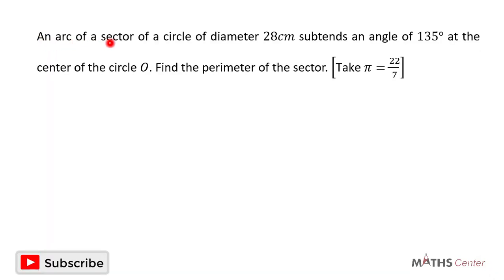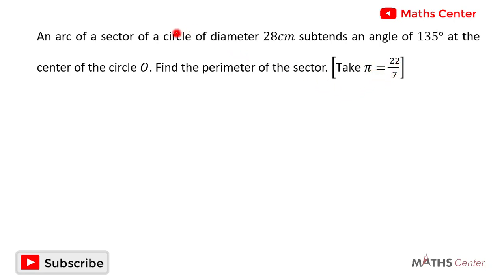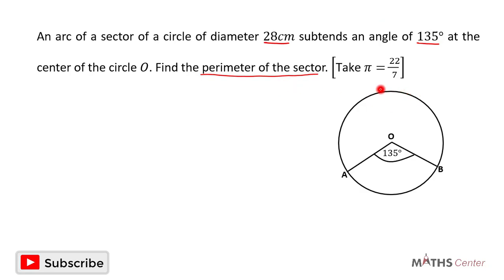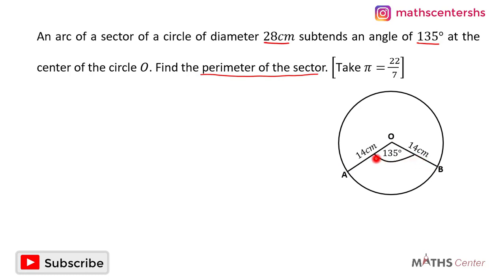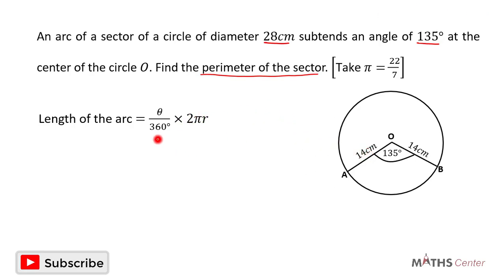Mensuration | Perimeter of a Sector | Likely Examination Questions | Maths Center